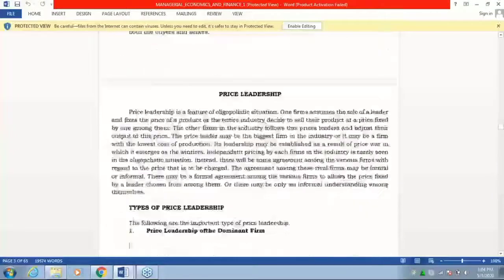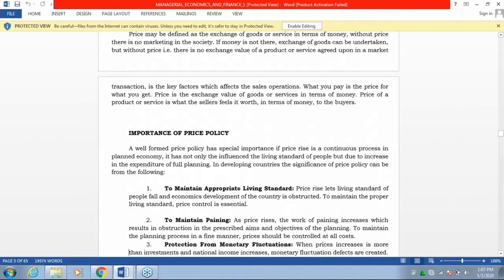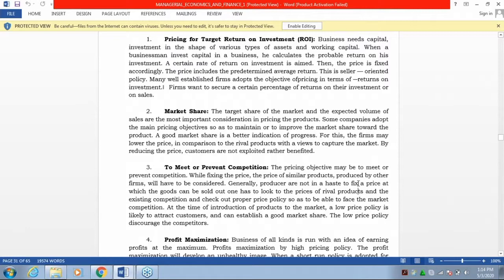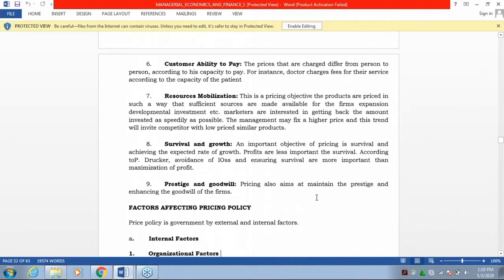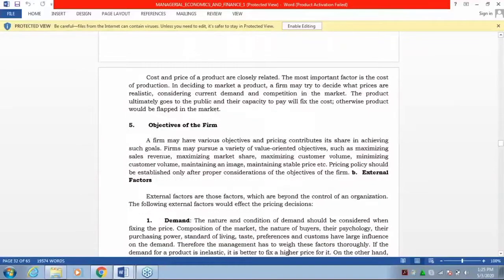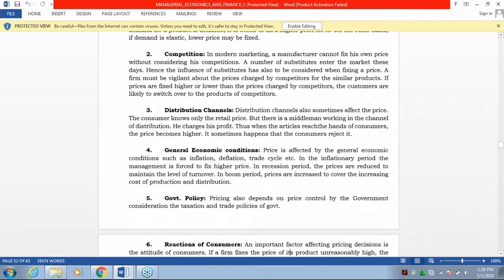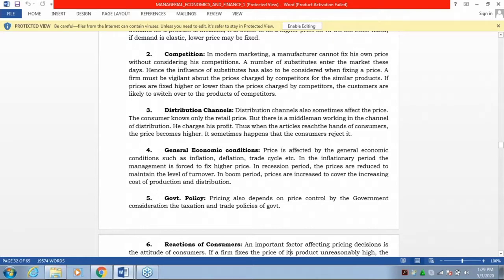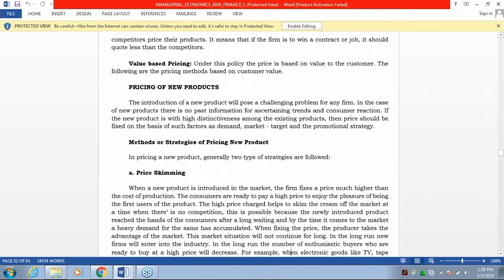MANAGERIAL ECONOMICS AND FINANCE II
MANAGERIAL ECONOMICS AND FINANCE